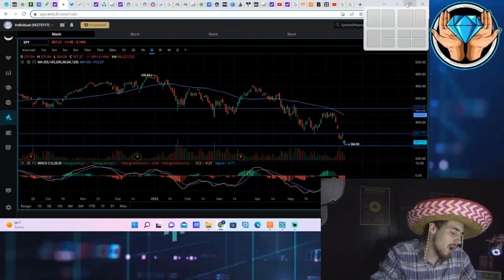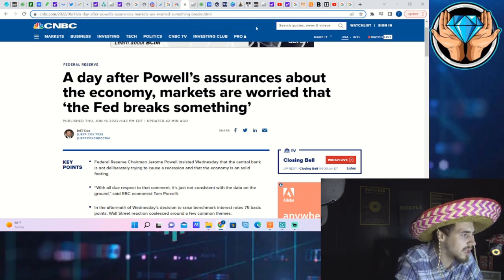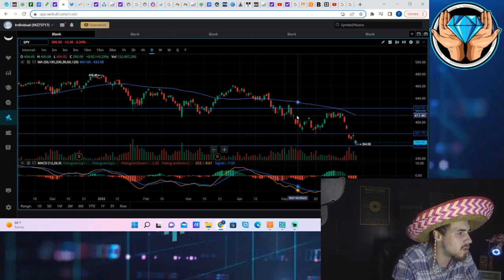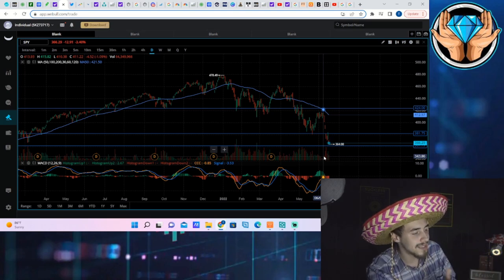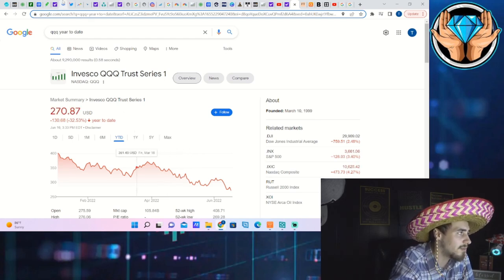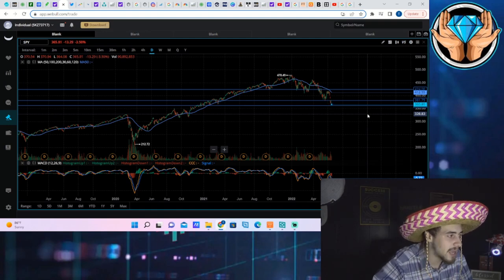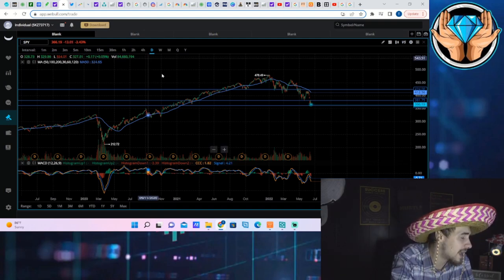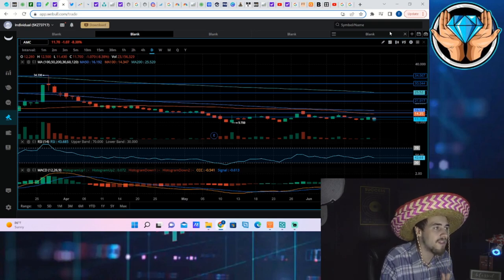THIS IS COMING NEXT FOR MARKETS..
We are going to be going over everything you guys need to know about what is coming next in the markets.